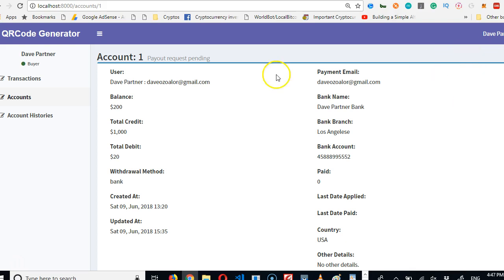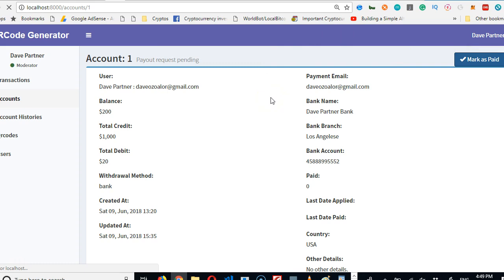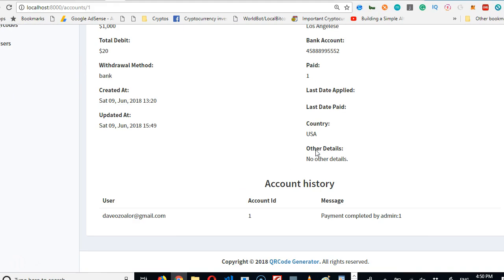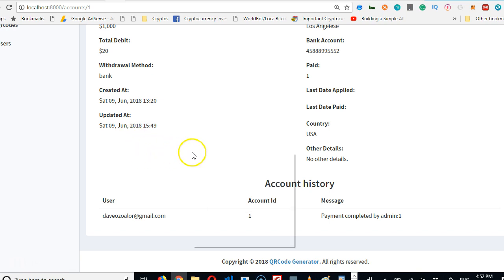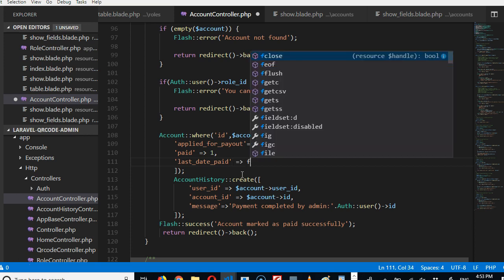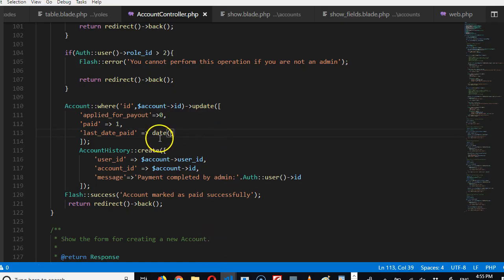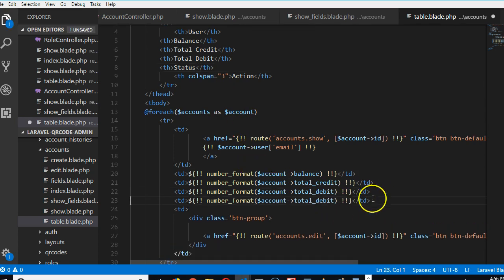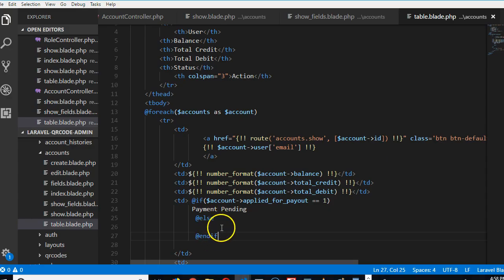QRCode tutorial 60 payments add payment status to account index